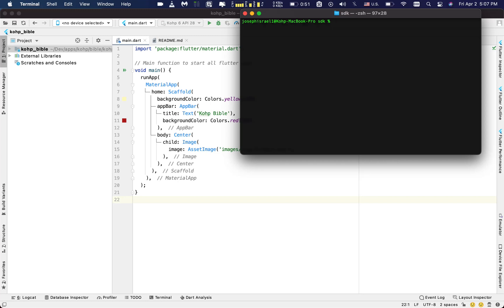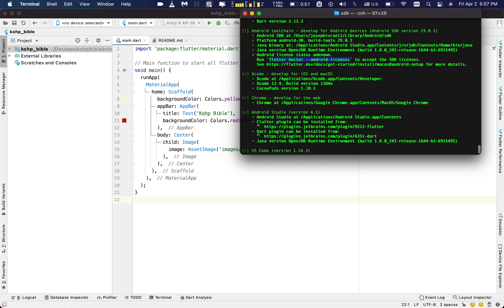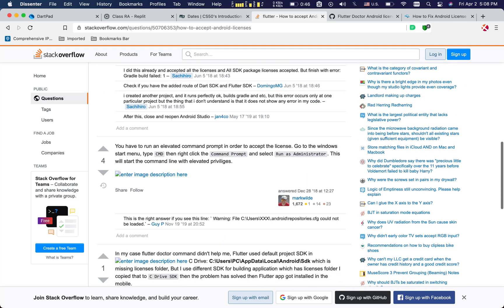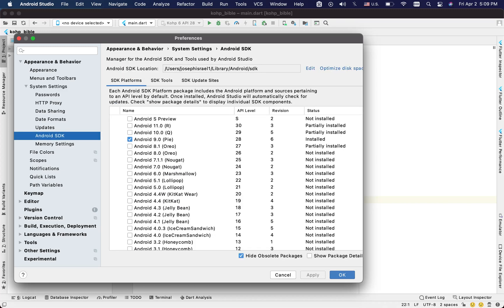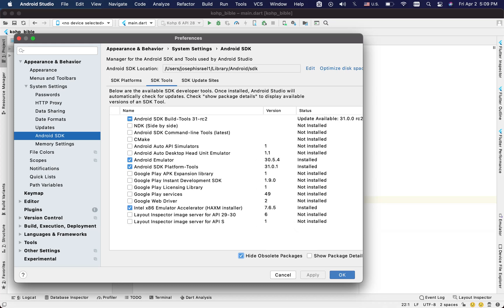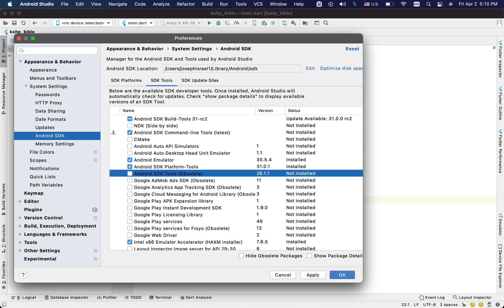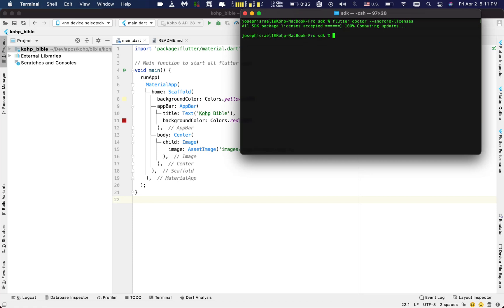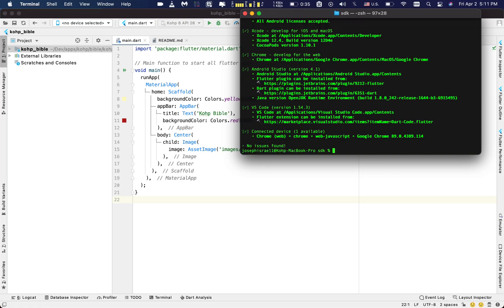HOW TO QUICKLY SOLVE Flutter Doctor Android license issue?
Hello Everyone,
You probably tried to fix that prompt that says " Android license status unknown.
      Run `flutter doctor --android-licenses` to accept the SDK licenses.
      more details." ...
you probably went through all steps possible, but nothing works.
How to Fix Android License Status Unknown In Flutter?
HERE IS YOUR ANSWER!